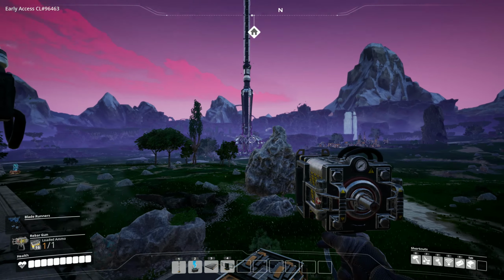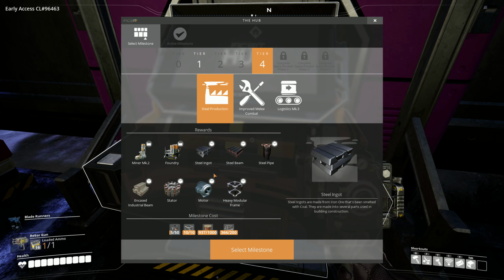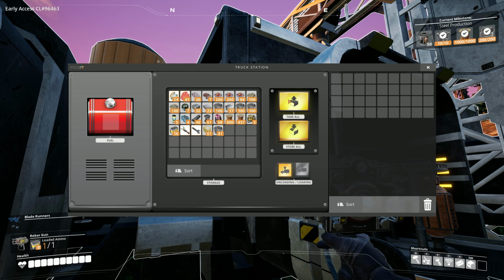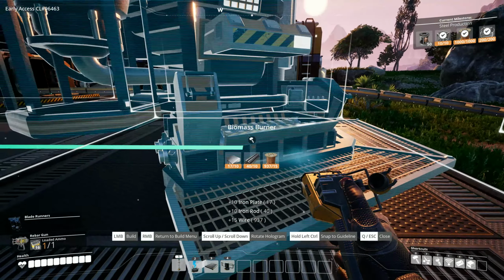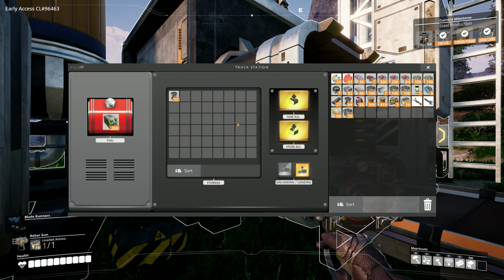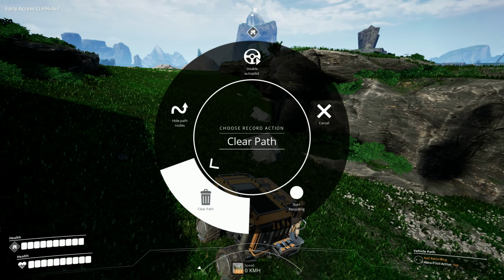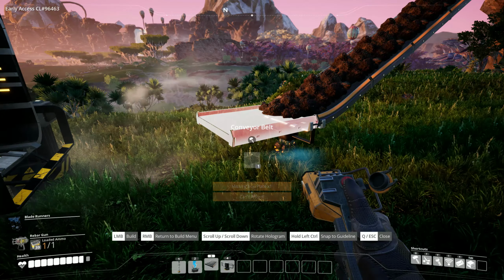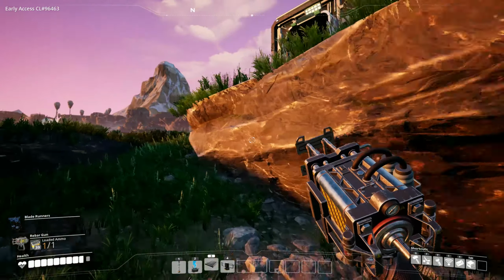Satisfactory Early Access Part 10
Satisfactory is a first-person open-world factory building game coupled with exploration and combat. As a pioneer for FICSIT Incorporated, you are chartered to explore and exploit an alien planet, battling its lifeforms, creating an automated factory and discovering new technologies.

Intro music is cut from "Hero Theme" by MK2